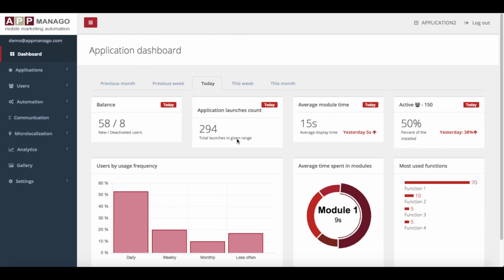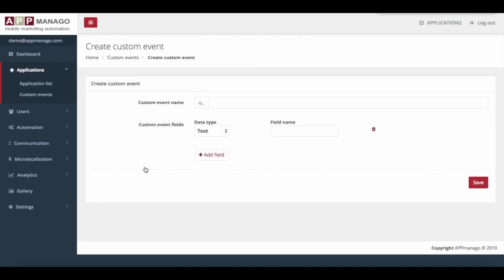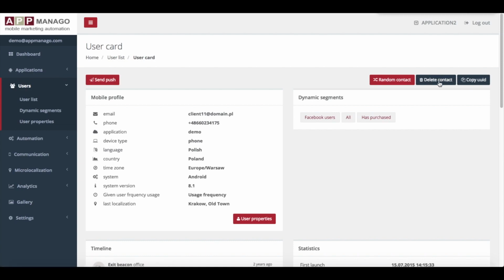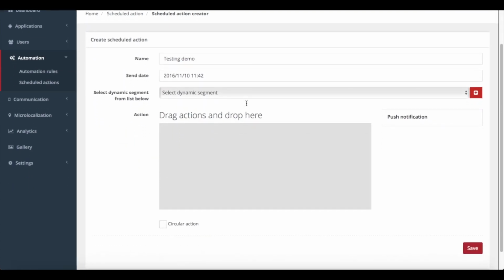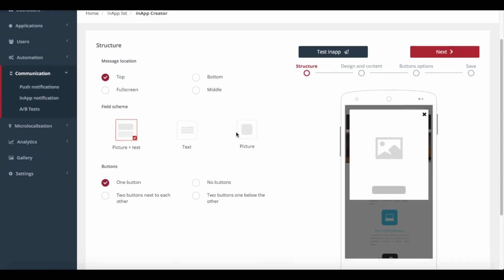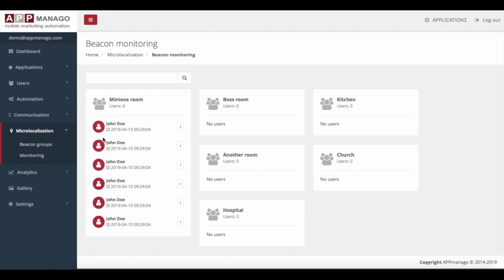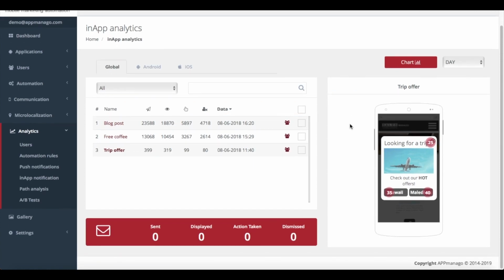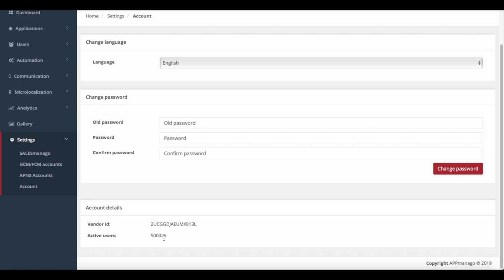APPmanago Mobile Marketing Automation